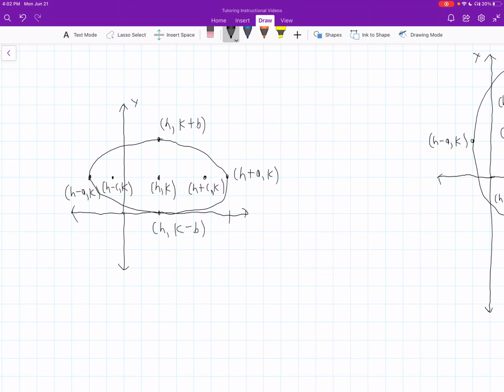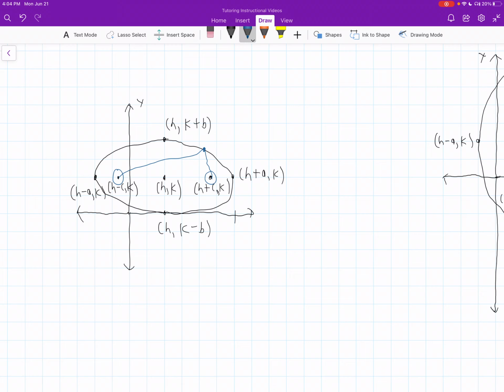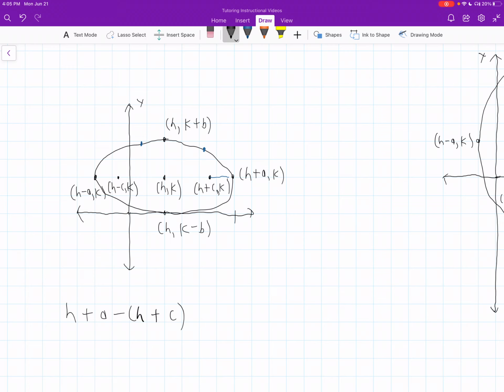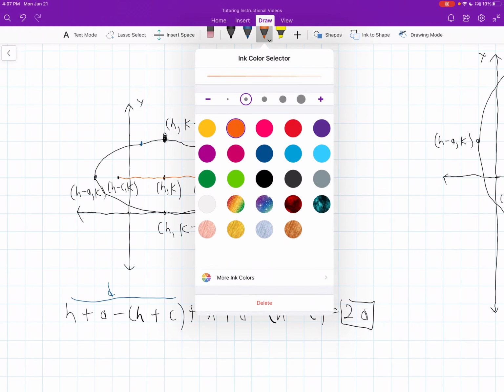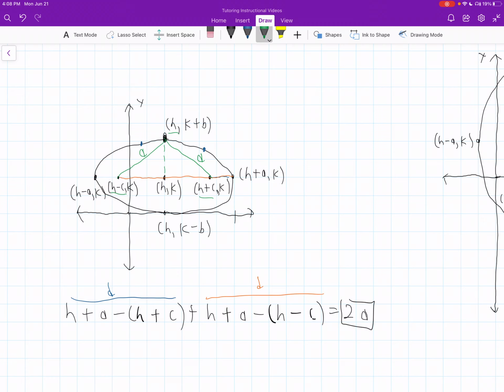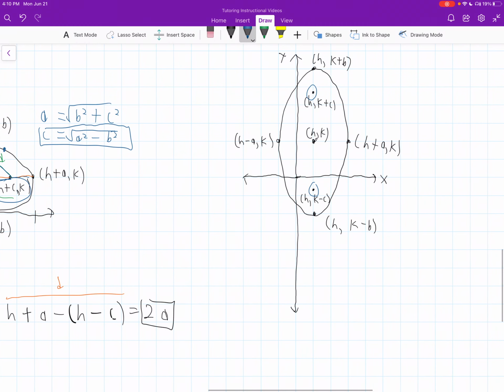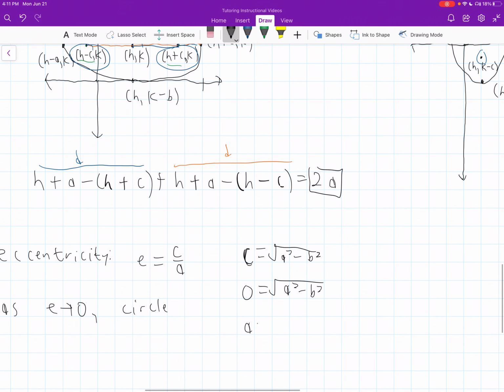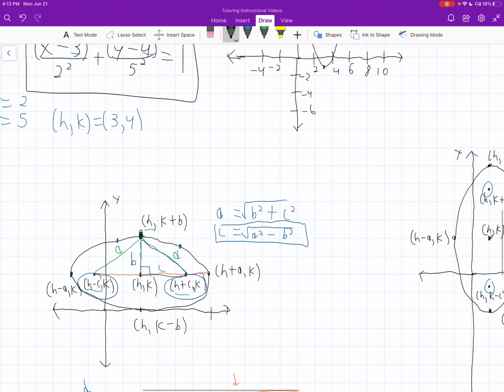Equation of an Ellipse Video 3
Learn about the focii points and eccentricity of ellipses.